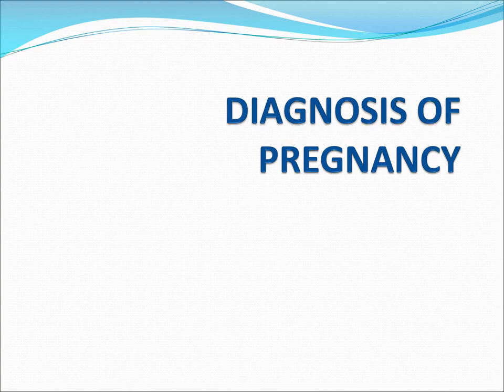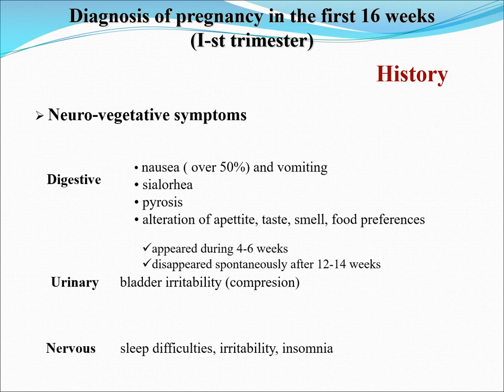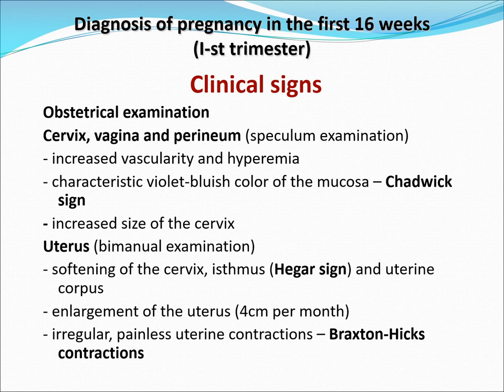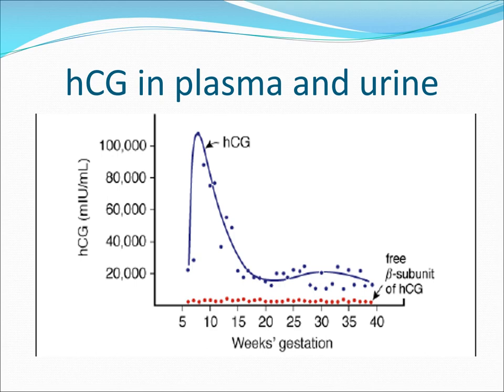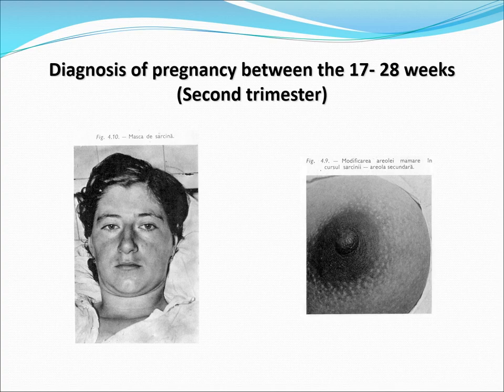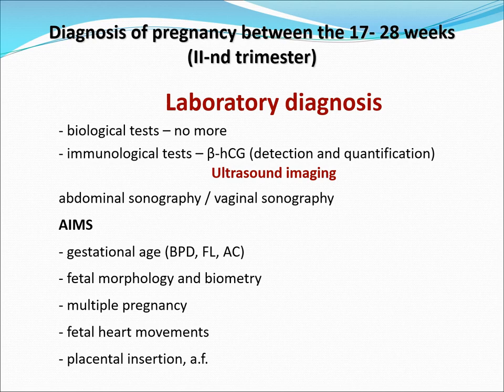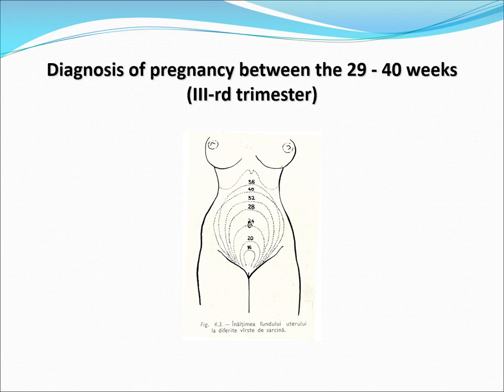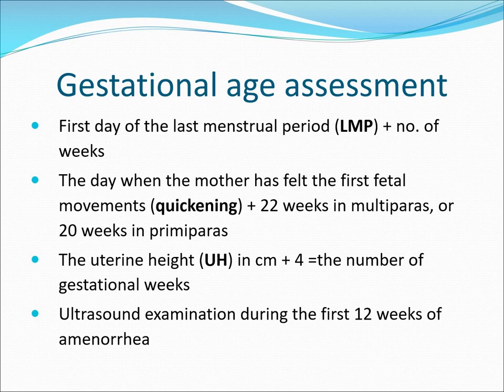OB1: Normal Pregnancy and Diagnosis